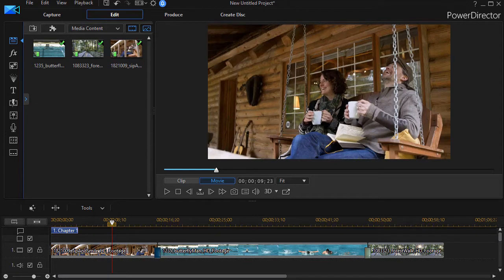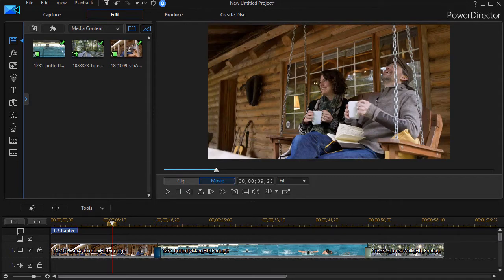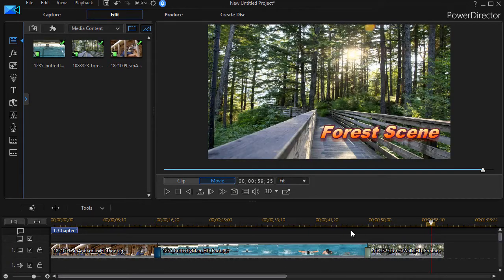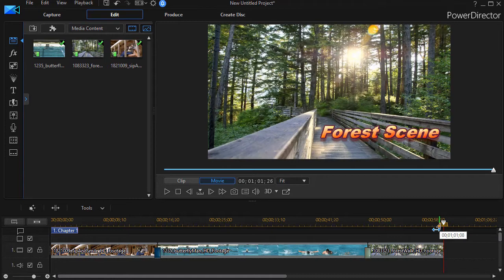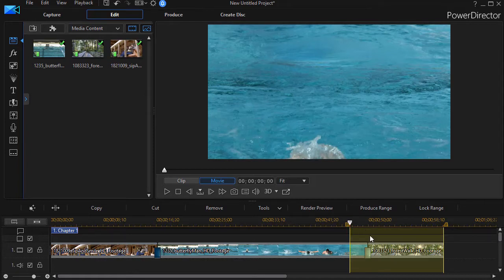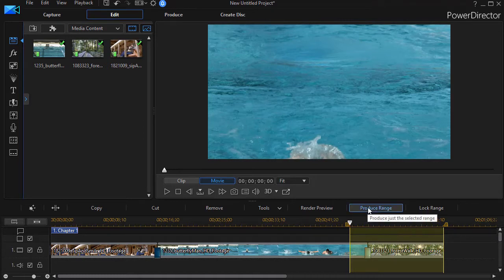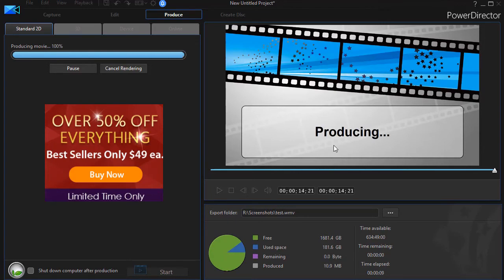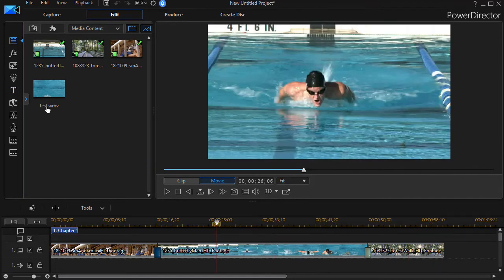PowerDiector - Producing a movie clip from part of your timeline (range)